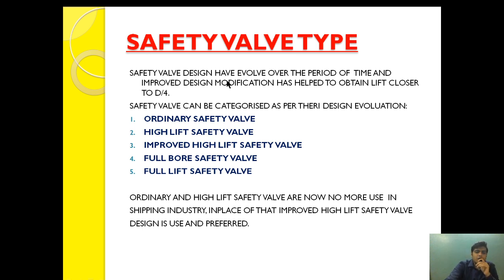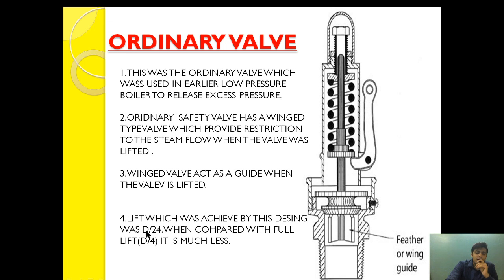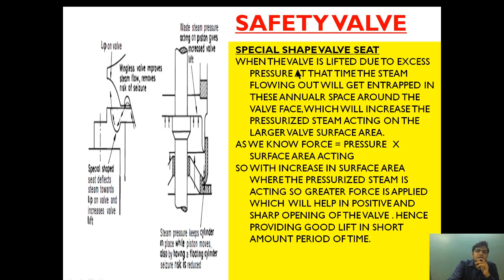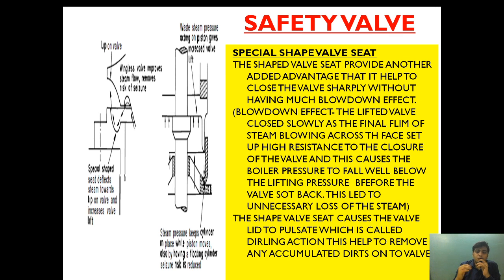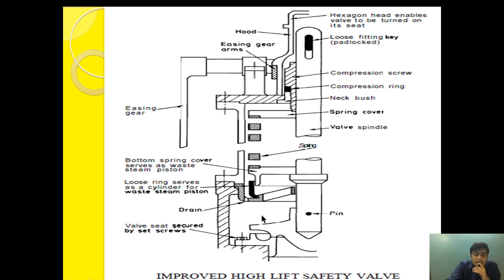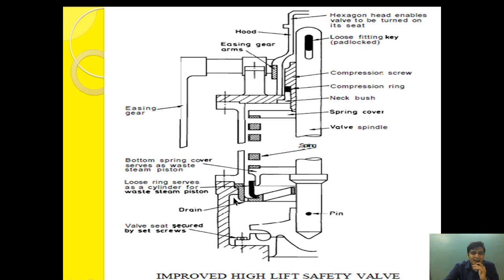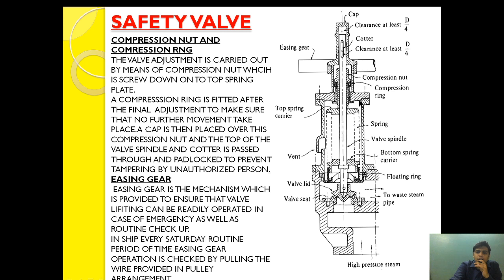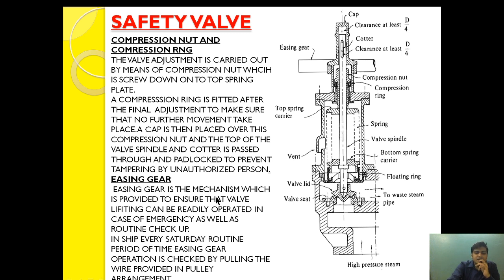IMPROVED HIGH LIFT SAFETY VALVE|DESIGN|TYPES OF SAFETY VALVE IN BOILER|(PART-2)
TYPES OF SAFETY VALVE| WHAT IS ORDINARY SAFETY VALVE|
WHAT IS IMPROVED HIGH LIFT SAFETY|HOW A SPECIAL SHAPED VALVE SEAT AND WASTE STEAM PISTON DESIGN  IS IMPLEMENTED IN IMPROVED HIGH LIFT SAFETY VALVE|